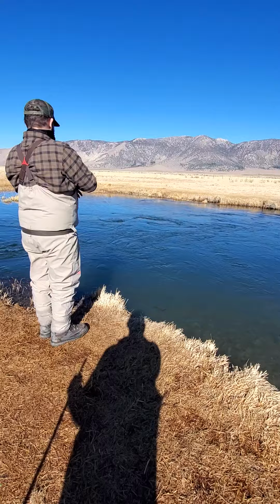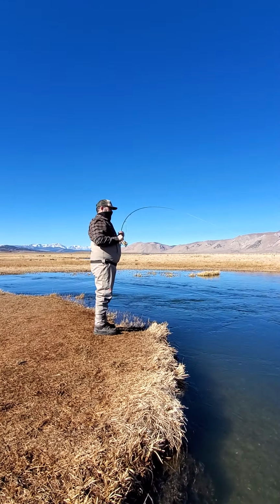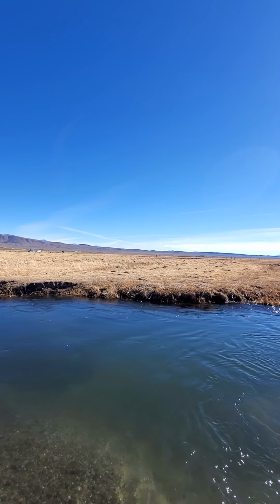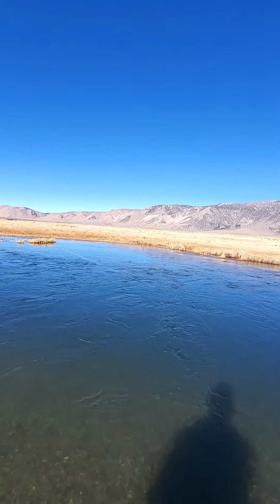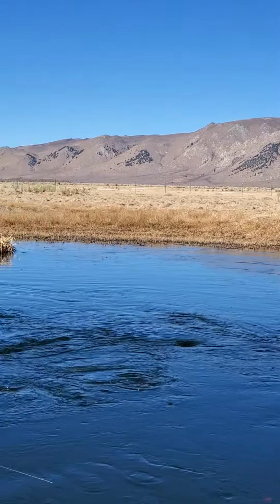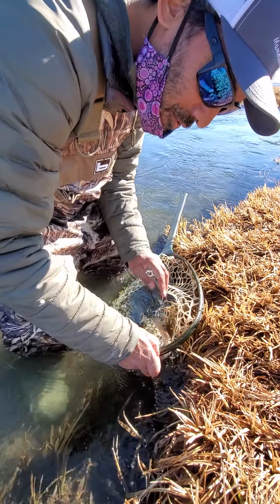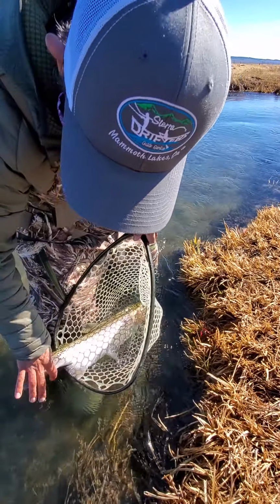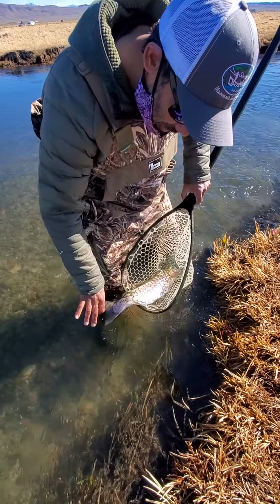Fly Fishing on the Upper Owens River for Large Trout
Fishing in December in the winter for trophy rainbow trout. Large trout move into the river in the fall and winter months from Crowley Lake.